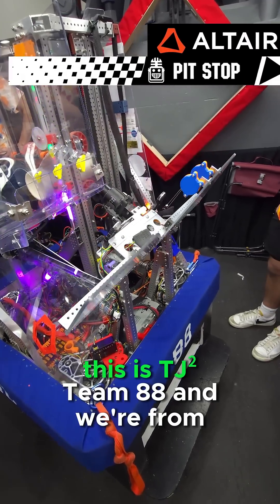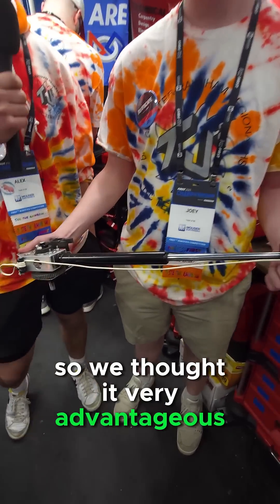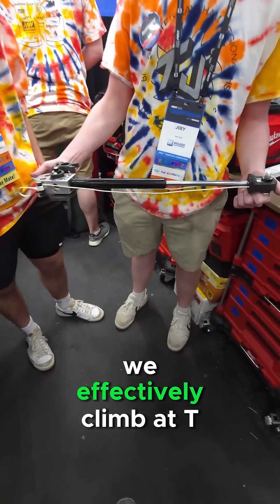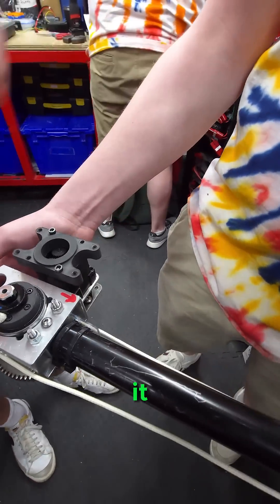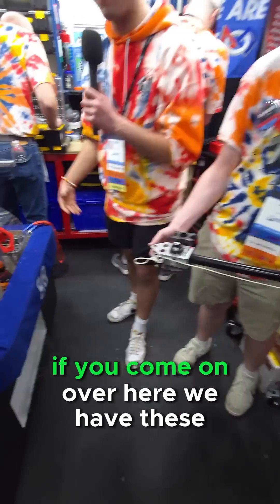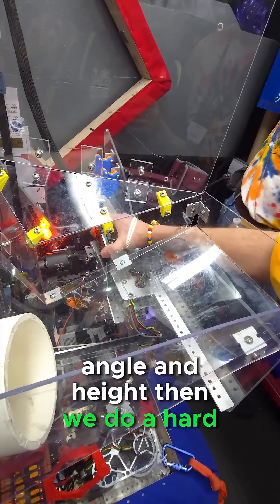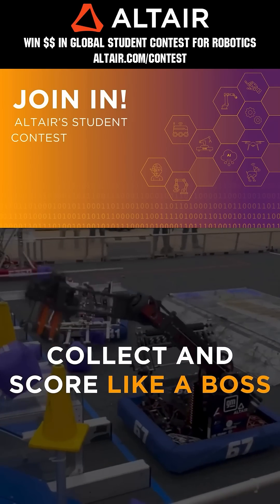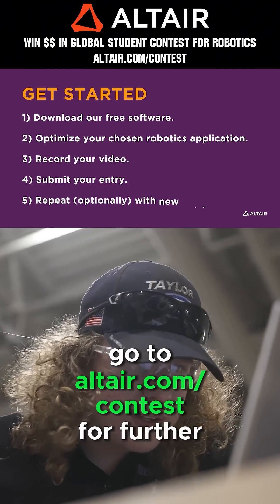88 TJ² | Pit Stop | Climber Mech